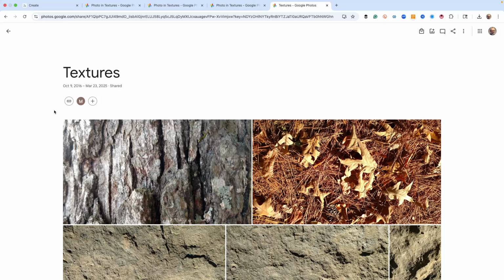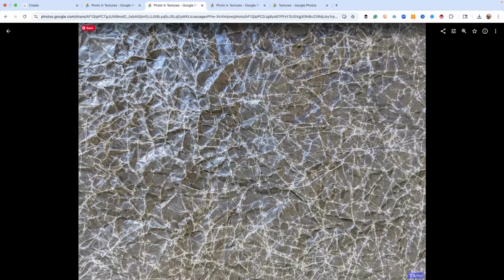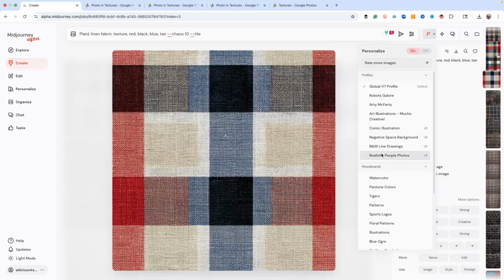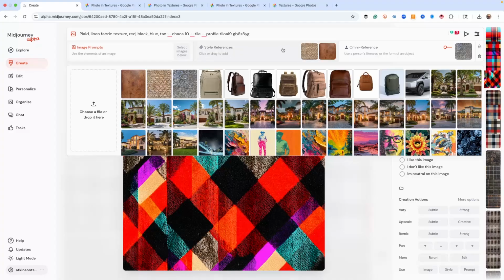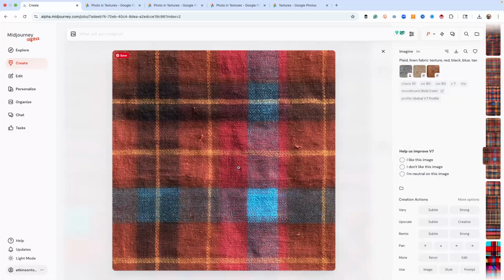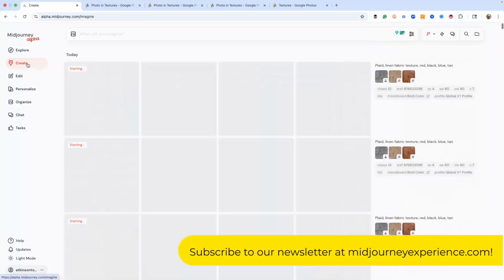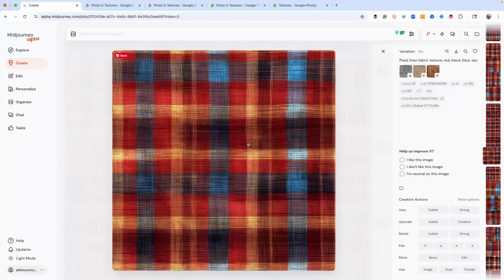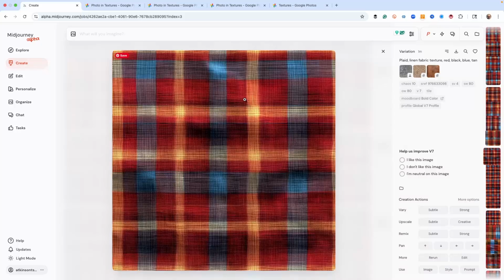Midjourney’s Best Kept Secret? Your Own Photos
Transform your real-world texture library into high-impact visual designs using Midjourney. If you've been snapping textures with your phone for years—this is the video you've been waiting for.

🧩 KEY RESULTS:
✔️ Upload your own texture assets into Midjourney
✔️ Combine omni references + SREF codes for maximum creative control
✔️ Use mood boards to shift style, tone & direction
✔️ Generate 16+ high-quality textile patterns in seconds
✔️ Learn advanced prompt structuring (including --repeat, --sref, and omni weight settings)

📸 What textures are you using in your prompts?

🧪 Ever experimented with weird combos like concrete + plaid?

💡 Share your wildest SREF experiments in the comments—we’ll feature our favorites!

👍 Smash like if this saved you hours of work

🔁 Share this with your design team, AI-curious friends, or anyone stuck in texture limbo